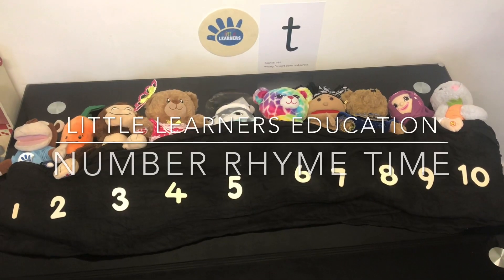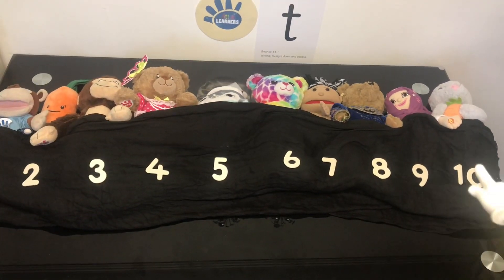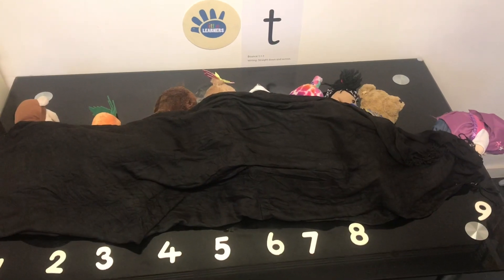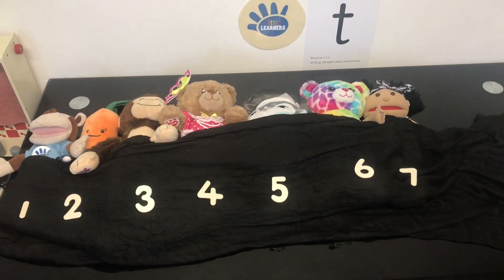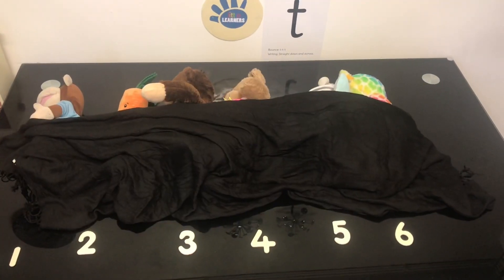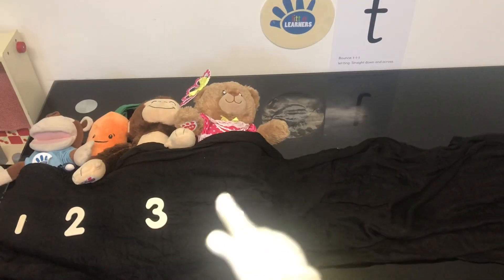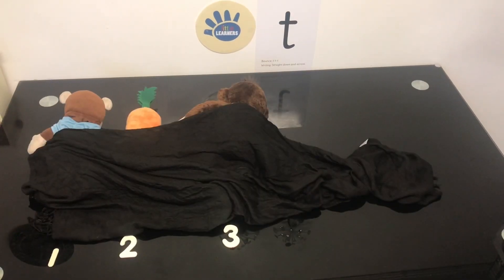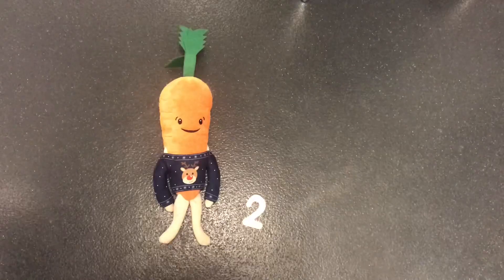Little Learners Education - Number Rhyme Time! Ten in the Bed 🛏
Learning outcomes:
- Exploring number
- Developing recognition and understanding of numerals and quantity
- Language of subtraction
- Counting backwards

Follow Little Learners Education for lots of home learning ideas and activities for your toddler/preschooler.

We post weekly stories, rhymes, step by step recipes and many fun, educational activities that support your child’s learning and development!